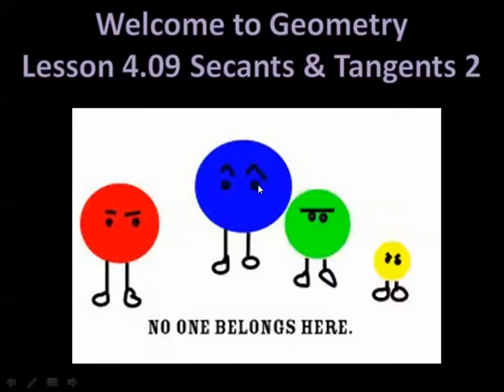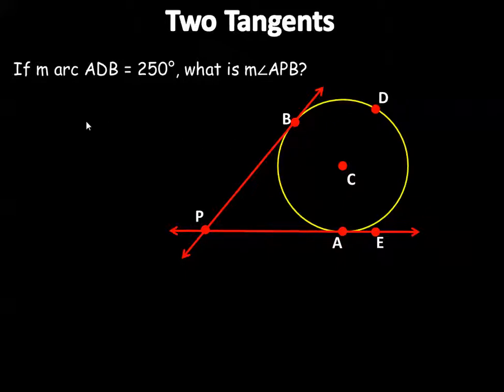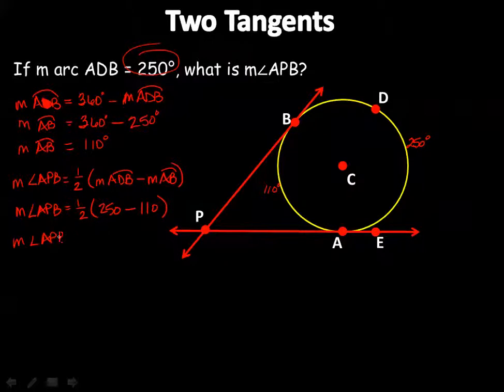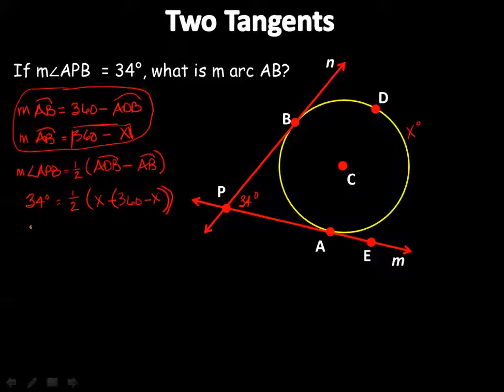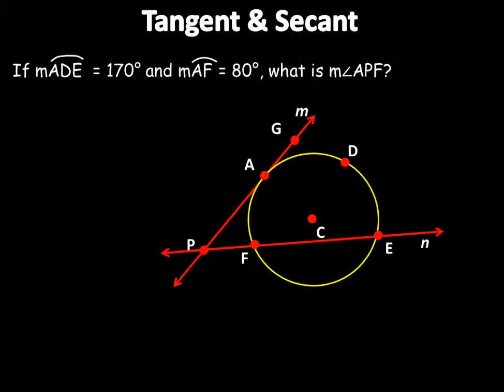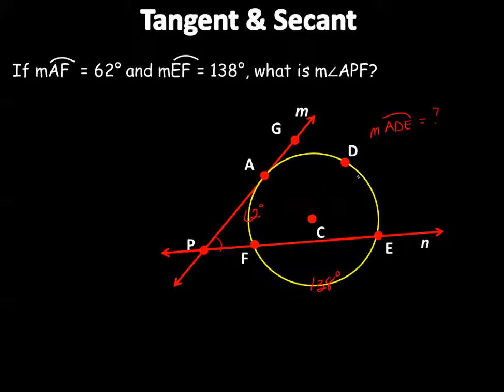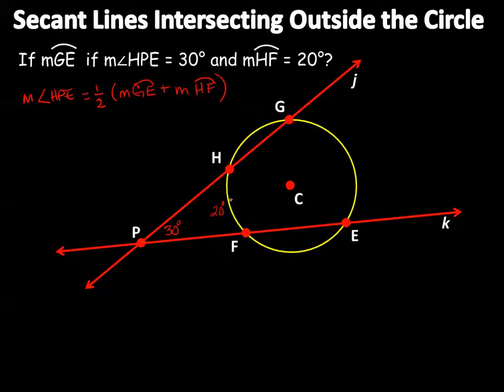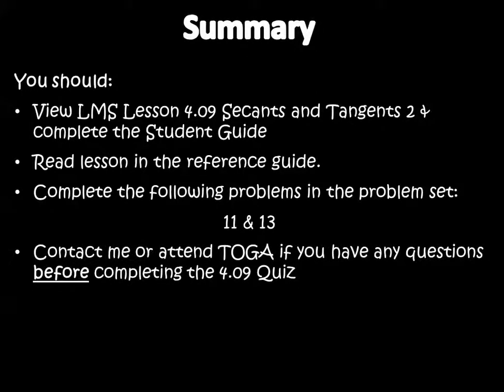SU4 Secants and Tangents 2